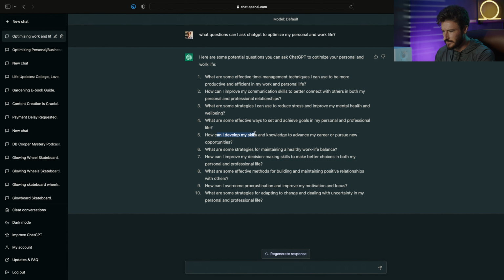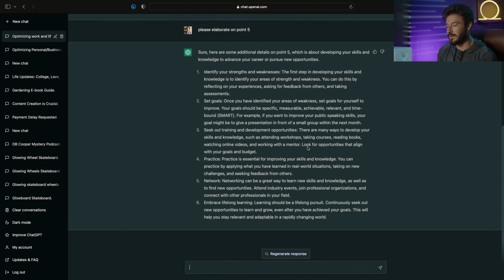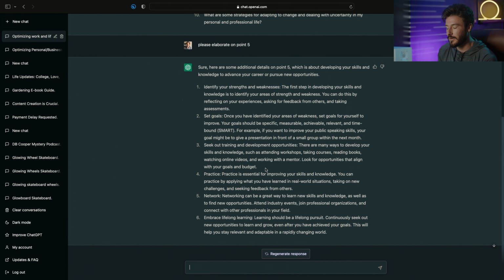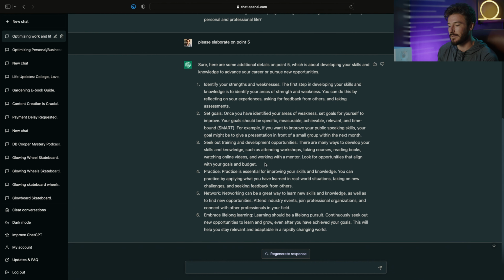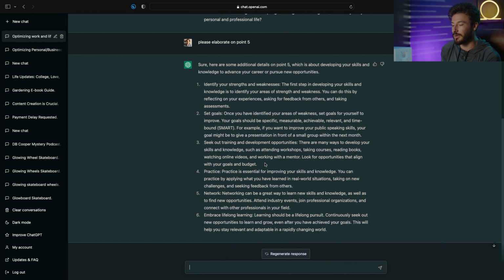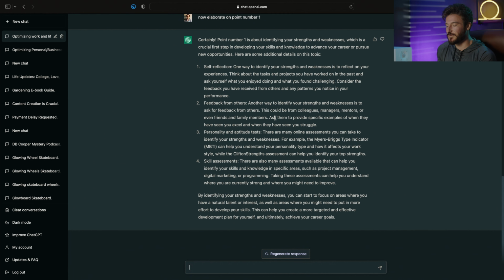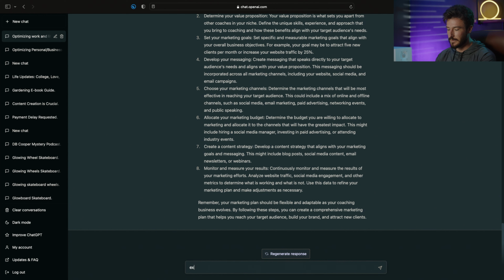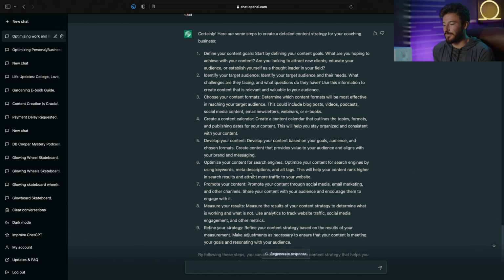Get the Most Out of ChatGPT: What Questions Should You Ask?